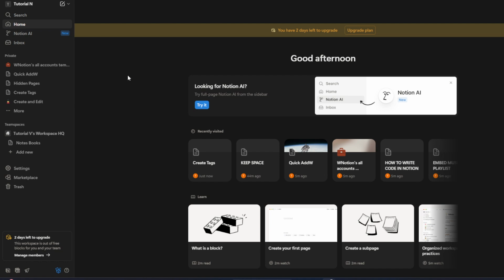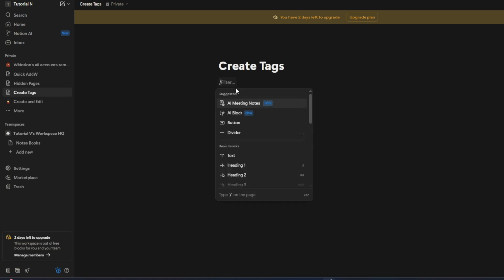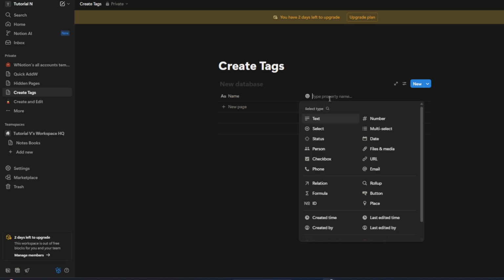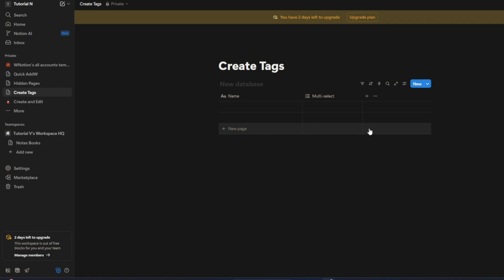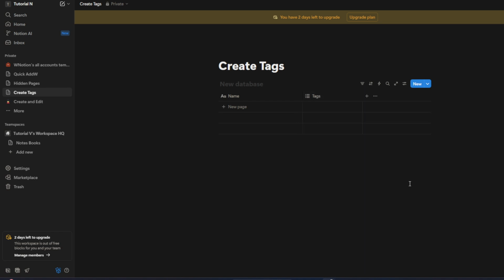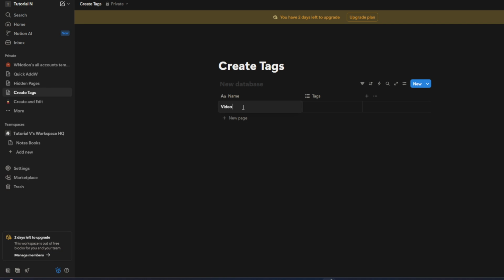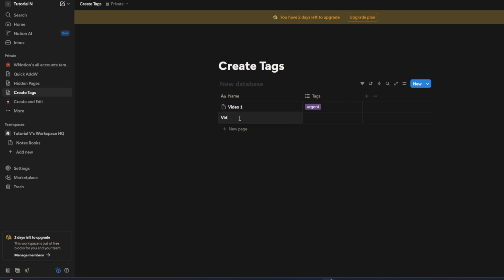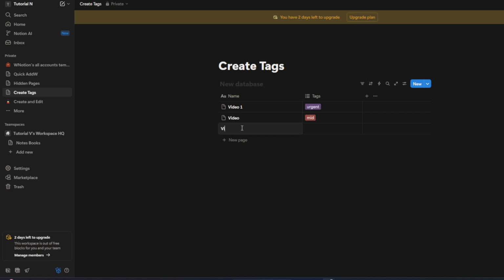How To Add Tags To A Page Notion 2025 Guide | EASY GUIDE 2026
In today’s video, I show you how to add tags to a page in Notion to keep your content organized and easy to find.